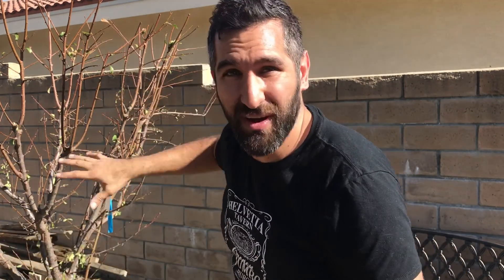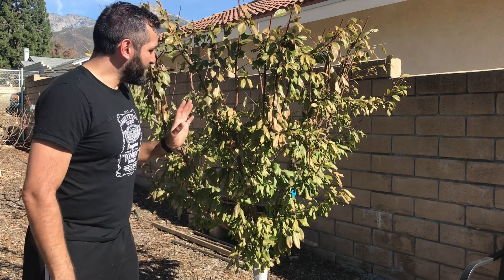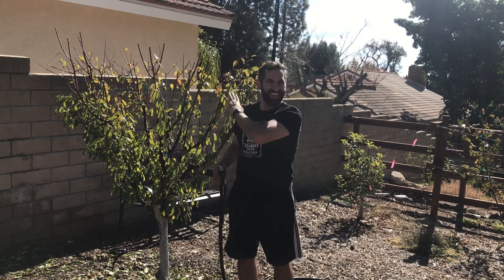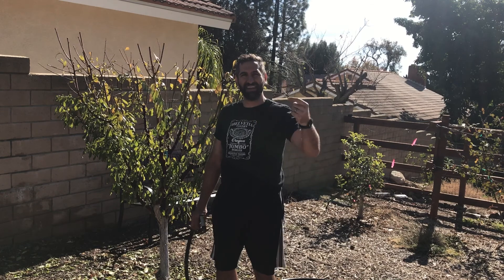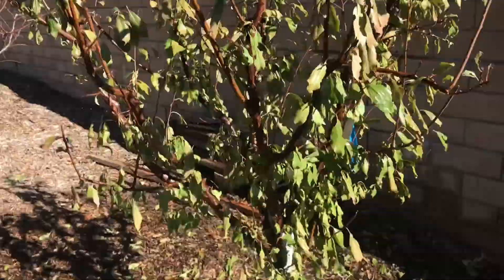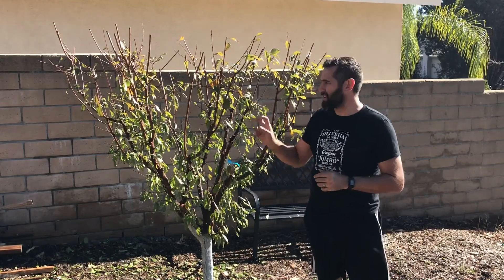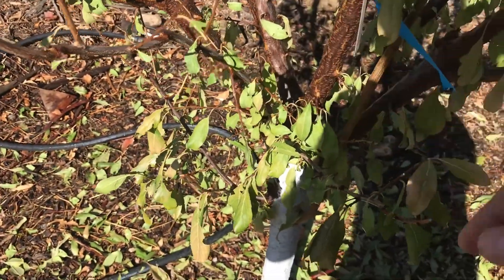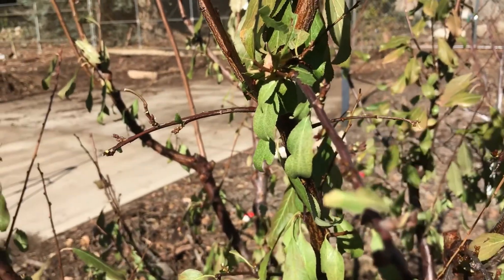How to get MORE FRUIT and Bigger Yields in Warm Climates - Backyard Orchard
Defoliation of deciduous fruit trees (by the 3rd week in January) is a must to ensure the trees go dormant. This video explores some ways to remove leaves efficiently, as well as some tips on various leaf types. This trick answers one aspect of how to get more fruit and bigger yields in warm climates like Southern California.